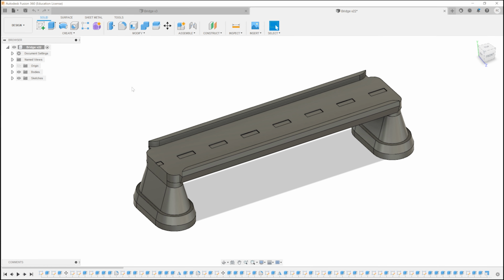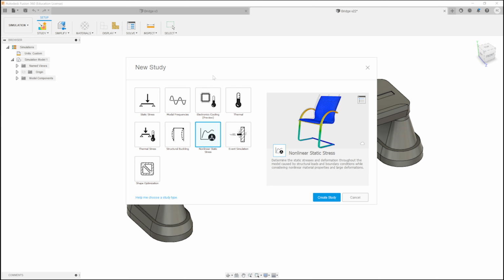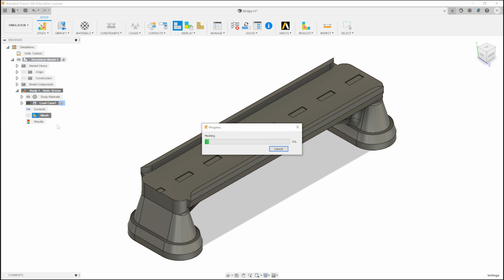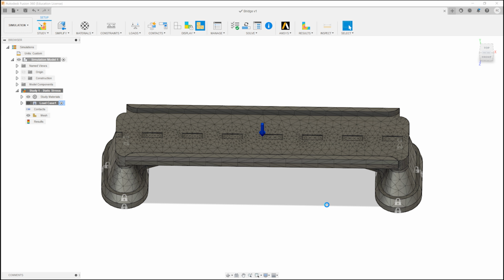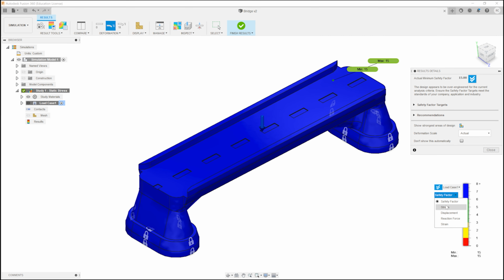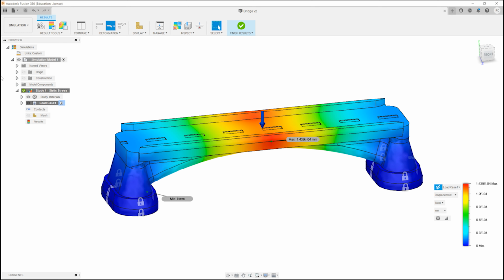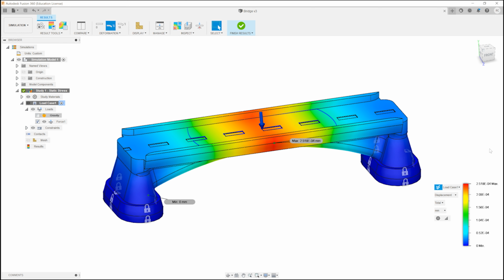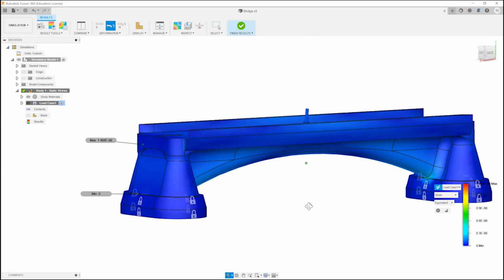CADing /3D-Printing for Beginners 06 - Static Stress Analysis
Brief introduction on using Autodesk Fusion 360 to understand static stress analysis..

In this video, I will show you how to use static stress analysis to determine the structural integrity of a bridge.

-Alpha Genesis 6436